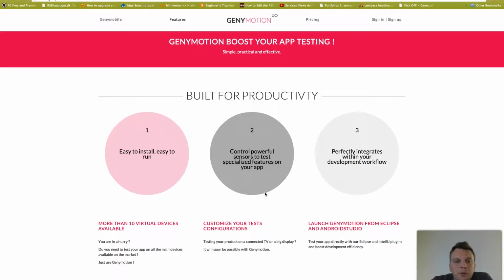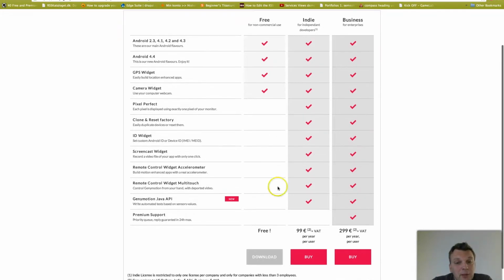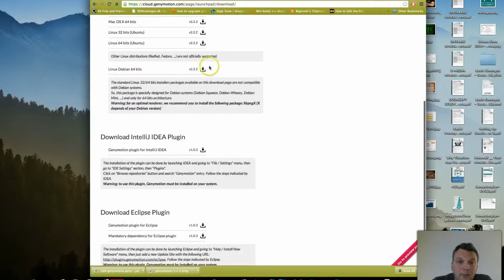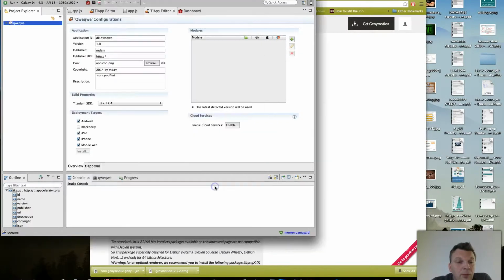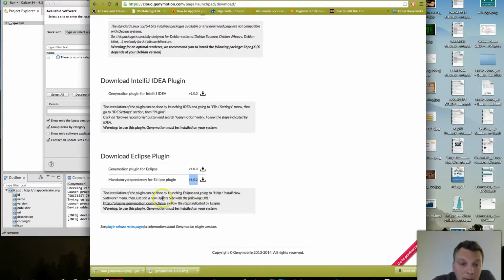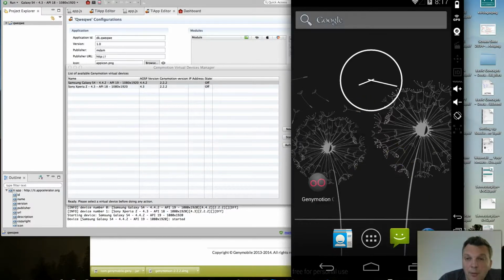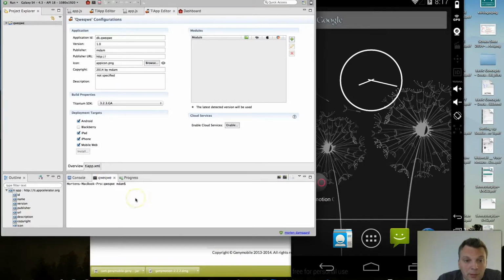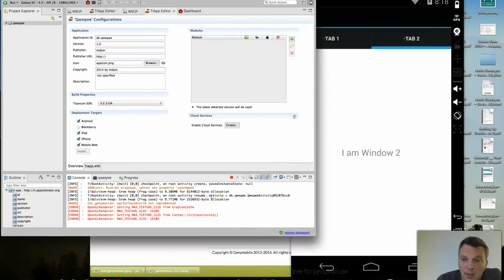classic Titanium for beginners-Genymotion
Genymotion is a android emulator, which is much faster than the build in emulator in studuio. Genymotion is supported by Titanium Studio and I prefer to use it.